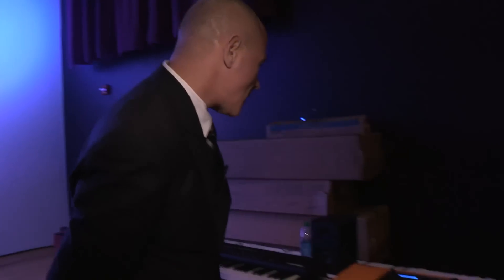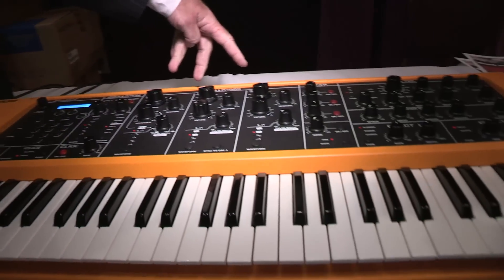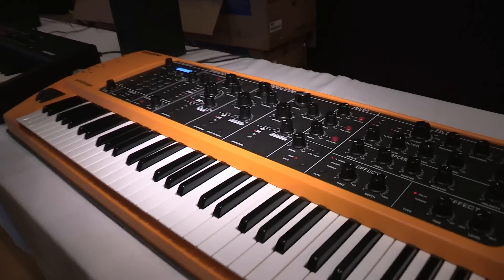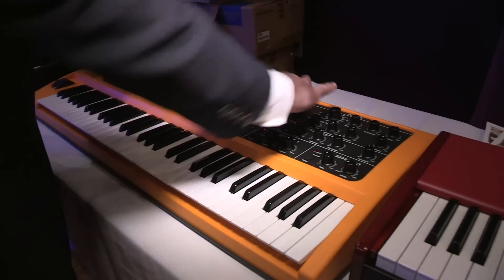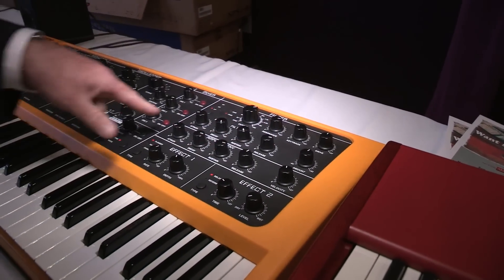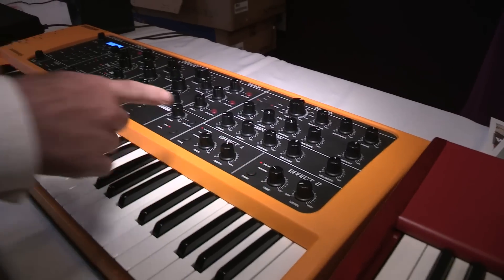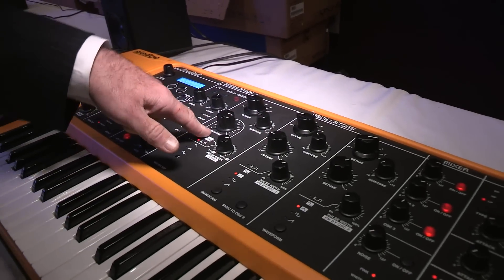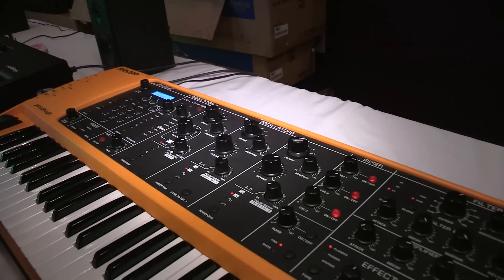Studiologic Sledge Synthesizer @ Full Compass Tech Expo, Highlights -- February 2013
See highlights from our February Technology Expo, featuring gear from American DJ, Studiologic, Eve Audio, Cymatic and more top brands.

Our February Tech Expo was full of gear from all ends of the industry! Big thanks to Apollo, Enterprise Lighting, ETC, JVC, K-array, LaCie, Panasonic, Ross Video and Sennhesier for showcasing some amazing gear. American DJ, Avantone, Cymatic Audio, Kurzweil, Lewitt, Lightronics, Listen Technologies, Nord Keyboards, Philips Color Kinetics, SKB Music Cases, Studiologic and SurgeX.

If you're near Madison, WI, our Technology Expos are free and open to the public, so come get hands on with gear!

For many synthesizer enthusiasts, it is the particular interaction of the sound engine and user interface that makes a great instrument. A quick look at Sledge shows you the generous set of controls available to interact directly with the sound engine.  When you touch the knobs and switches of the front panel, you will instantly be aware of the meticulous attention to detail our engineers have refined, during many decades building the best electronic keyboards.

You will experience the logical set-up of the synthesizer modules, mirroring the signal flow of a classic analogue synthesizer.  But what really distinguishes any synthesizer is its sound. Fortunately, our friends at Waldorf Music have happily shared their experience and know-how on this crucial part of the Sledge Synthesizer.